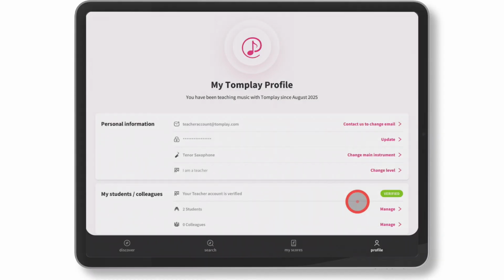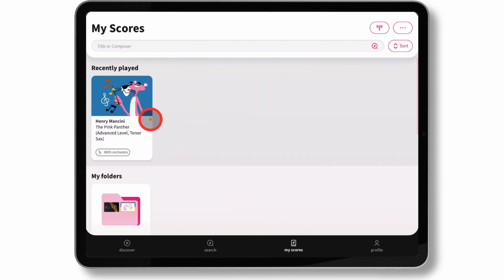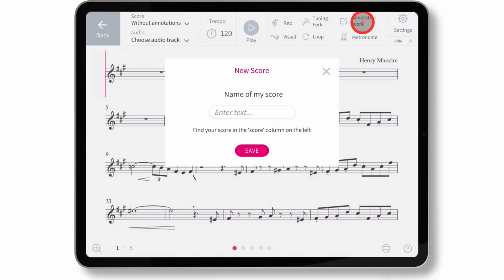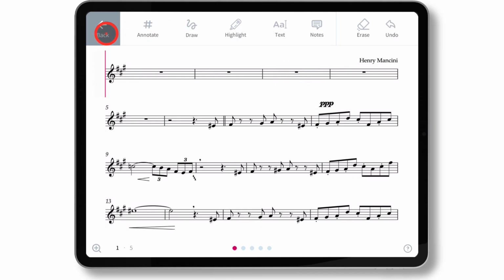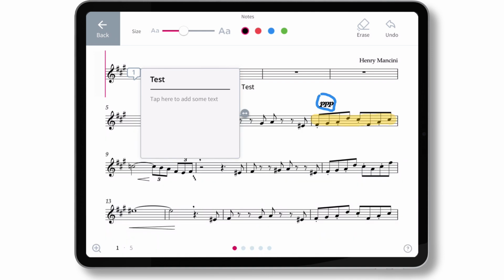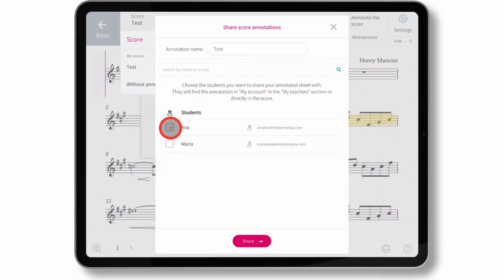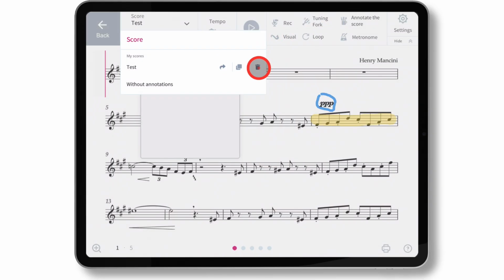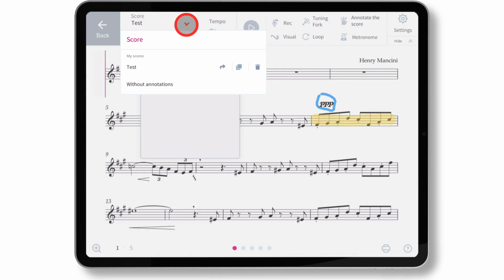How Teachers can share annotations with students in Tomplay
Learn how teachers can share annotations with students in the Tomplay app and make practice more interactive.

🎵 In this video you’ll see how to:
• Create and name annotation layers
• Add markings, drawings, highlights, text, and notes to scores
• Share annotated scores with one or more students
• Allow students to view, manage, and add their own annotations
• Communicate musical ideas directly on the score in Tomplay